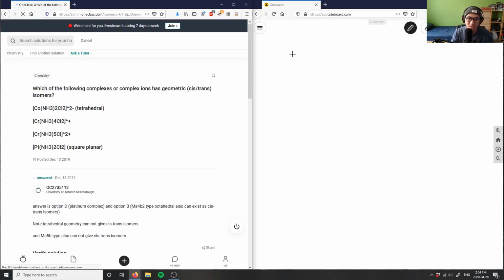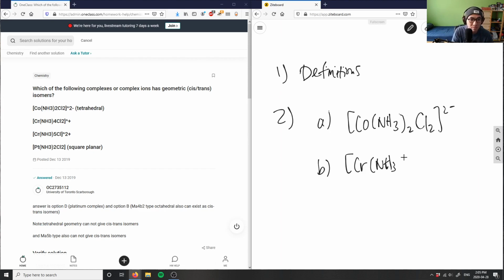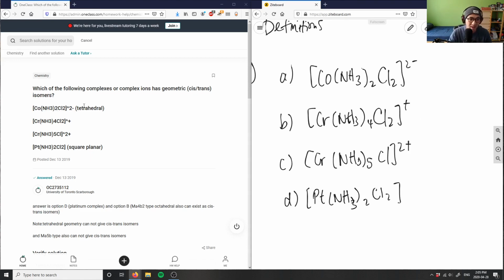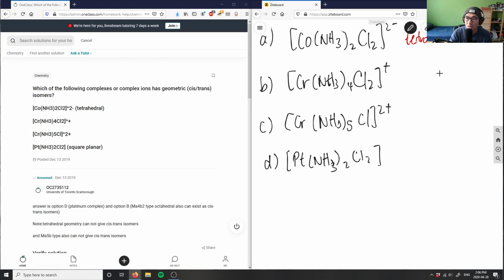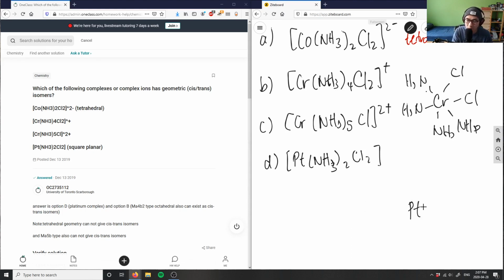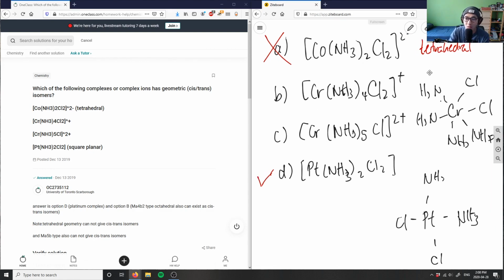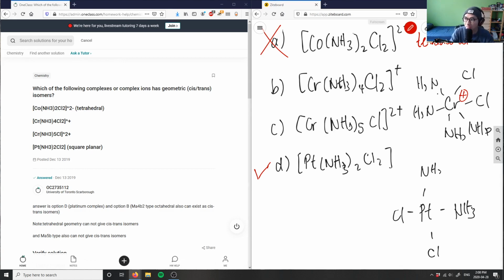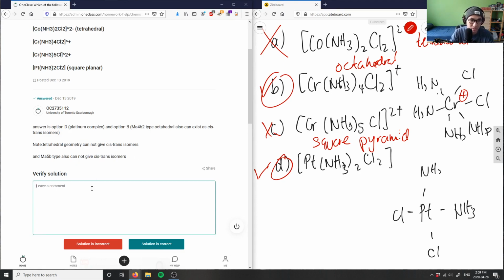Which of the following complexes or complex ions has geometric (cis/tr